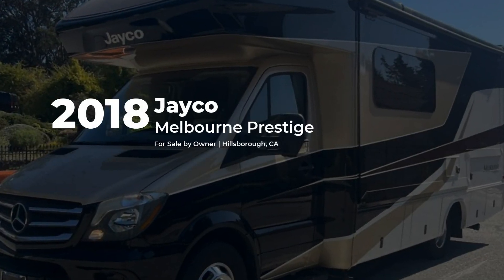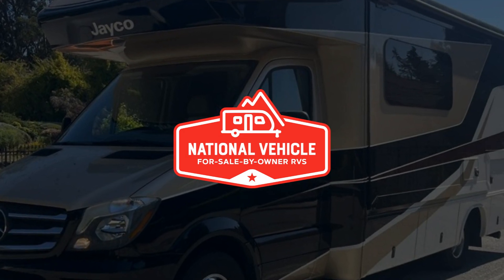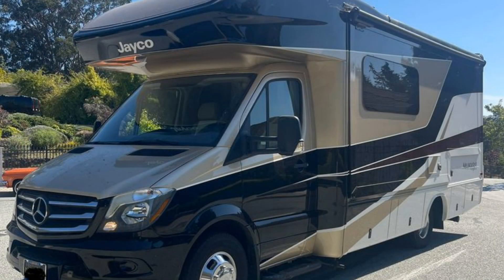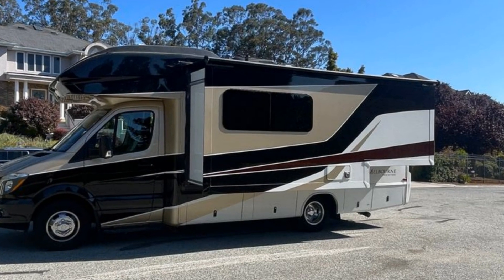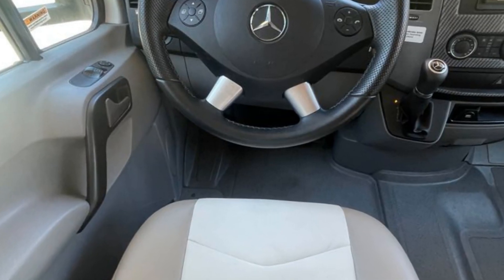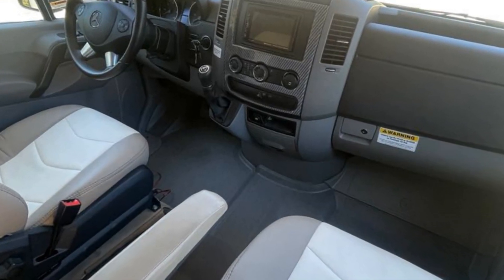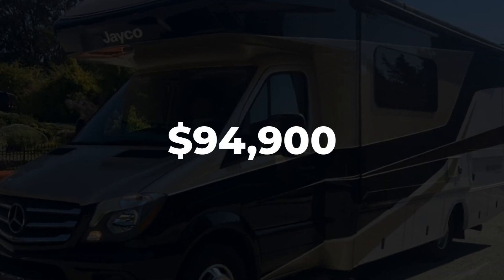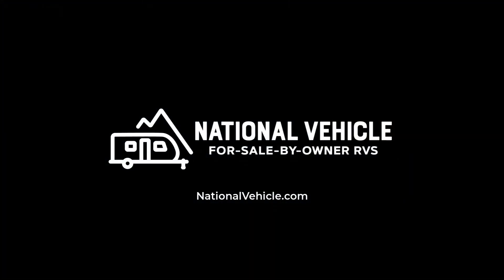2018 Jayco Melbourne Prestige 24LP - For Sale by Owner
This Jayco Melbourne Prestige is For Sale by Owner and marketed by National Vehicle, the worlds largest for-sale-by-owner marketplace.

2018 Jayco Melbourne Prestige 24LP 24' Class C Motorhome. Mercedes 188HP Diesel Engine. Slide Out, 2 Awnings, Sleeps 6, A/C Unit.

In this Melbourne Prestige class C diesel coach, you and your family will enjoy the comforts of home while traveling on the road. This model comes equipped with a full wall slide that houses a large U-shaped dinette, a kitchen pantry, a wardrobe, and a walk-around Queen bed. The living room, with a 32" LED TV, sits directly behind the cab area, which allows even those who are driving to partake in the fun. For those who enjoy owning a motorhome as a way to explore the outdoors or to comfortably travel indoors, this model allows you to do both with its ample window space and 14' outdoor awning.

Additional Features:
Oven
Convection Microwave Oven
2 TVs
CD/Stereo
Satellite Dish
Cable Ready
Outside Shower
Generator
Furnace
Smoke Detector
Hitch
Backup Camera
Cruise Control
CO Detector
No Pets
No Smoking
Never Slept In0